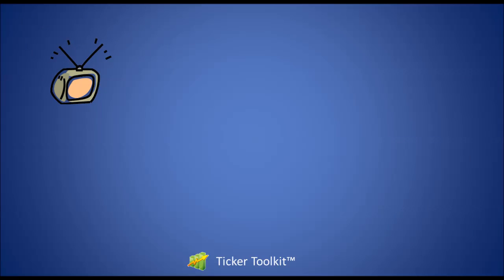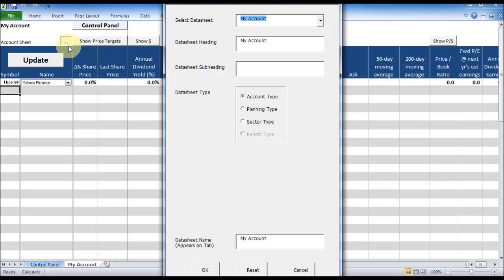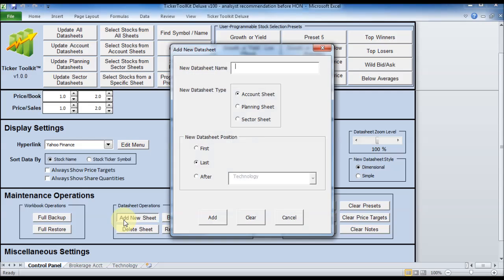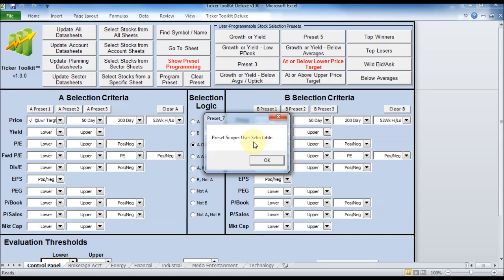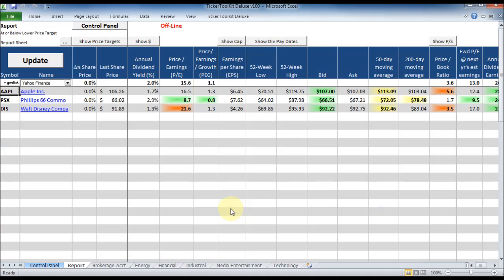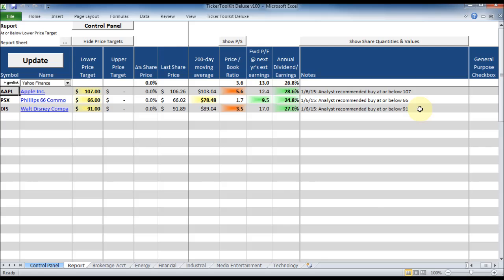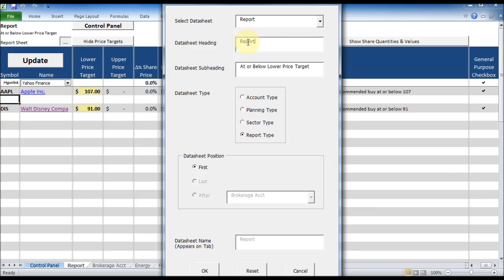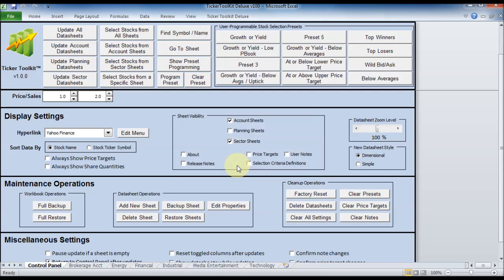Use Ticker Toolkit to Analyze Recommended Stocks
Ticker Toolkit instructional video which shows how to build a stock workbook to record and analyze stocks from your favorite analysts and trusted sources.  In this video, you will learn how to build a Ticker Toolkit stock workbook, how to create Account, Planning and Sector datasheets for stocks that you’re watching and stocks that you own, how to record stock recommendations in your workbook and how to add price targets and notes for the stocks in your workbook.